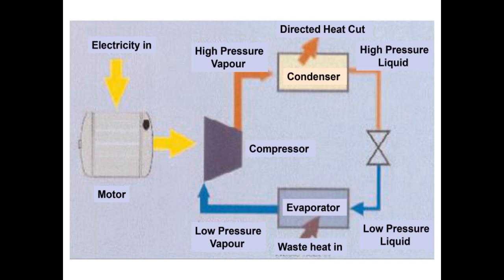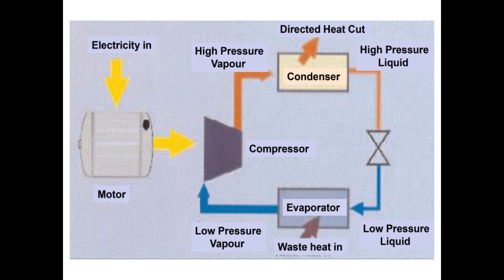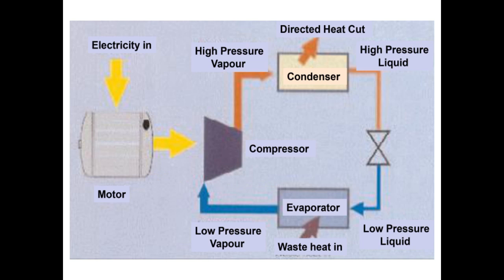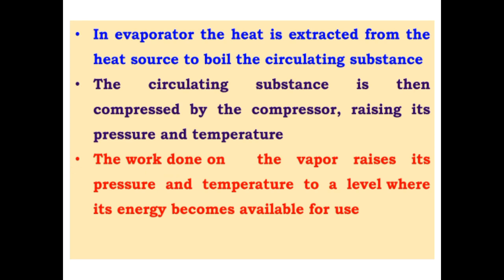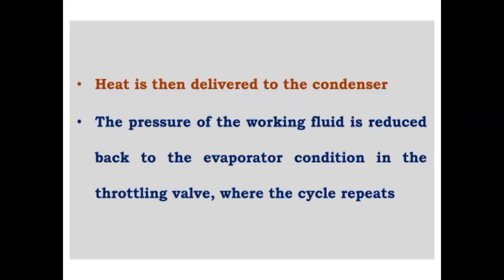Heat generation by mechanism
Thermal 2